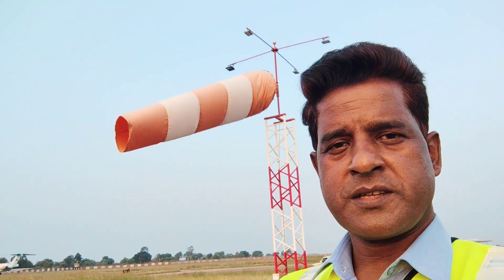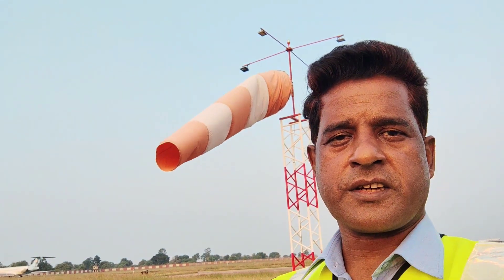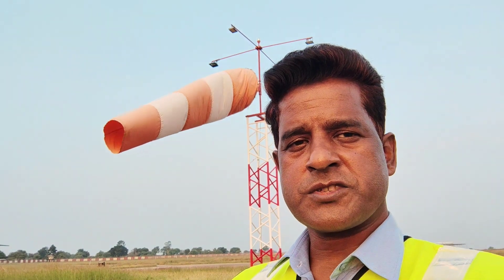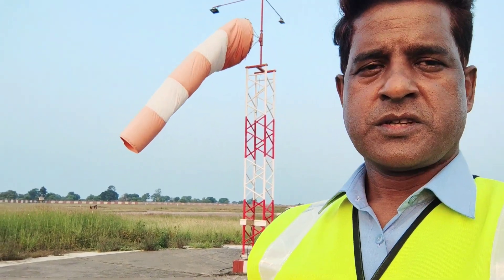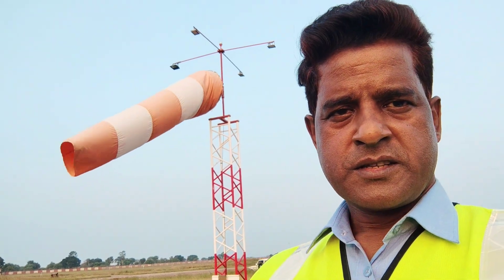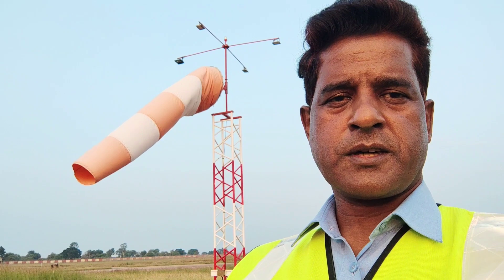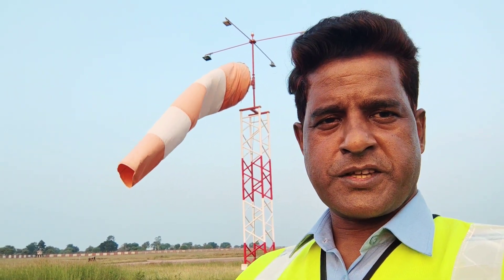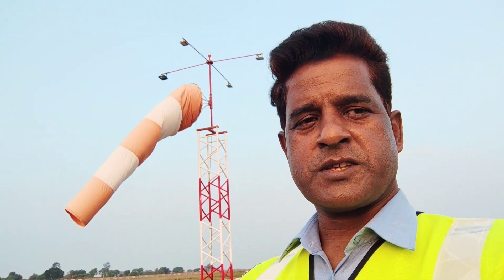AVIATION PART-2 (Wind Sock) Self Photographed (Selfie)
This video about windsock is basically for non- aviation people. For aviation persons, there are much more to tell about. Details are normally thought to Air Traffic Controllers in ATS schools, Operational persons and to flying students in flying schools. However anyone is welcome to ask details from me.